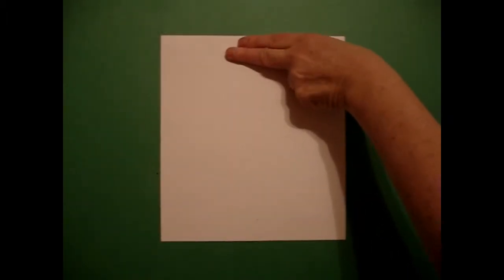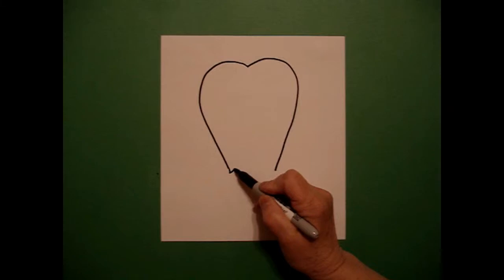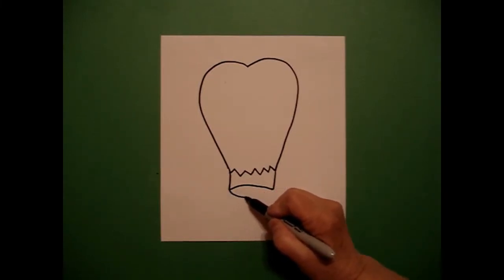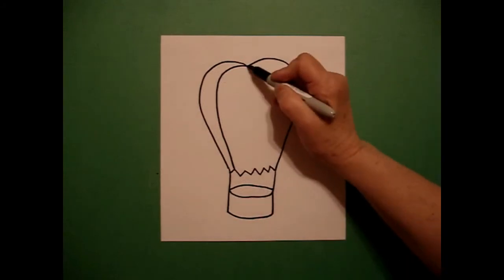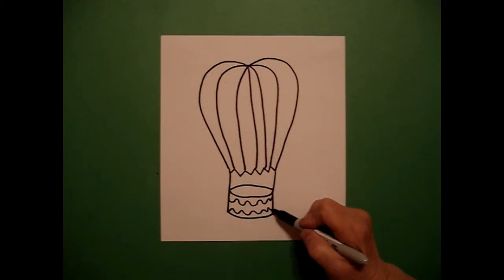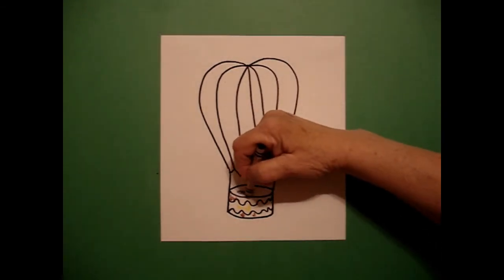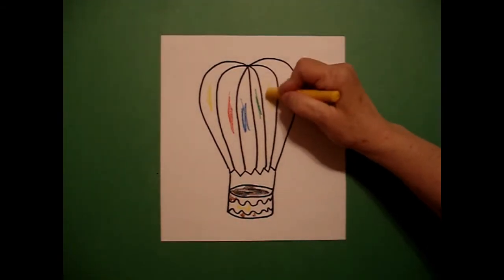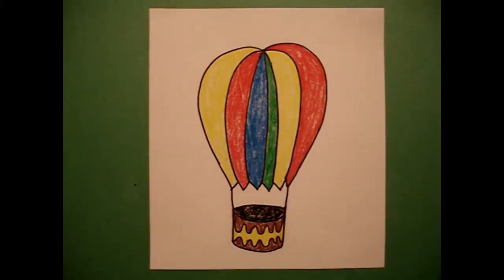Let's Draw a Hot Air Balloon!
Easy to follow directions, using right brain drawing techniques, showing how to draw a hot air balloon.